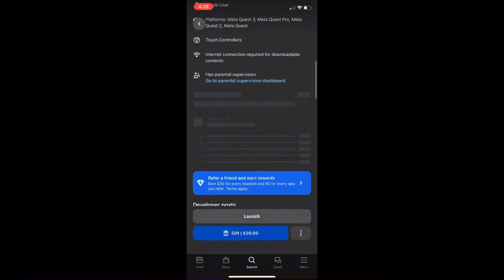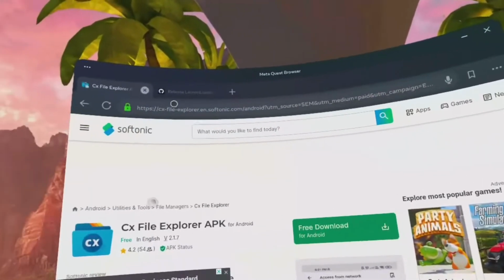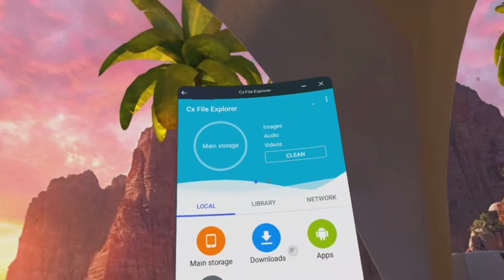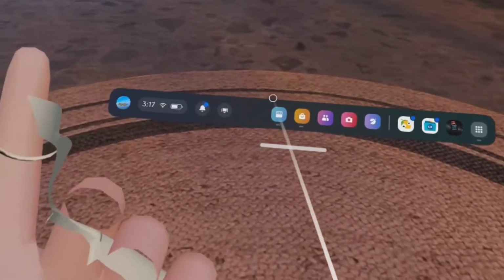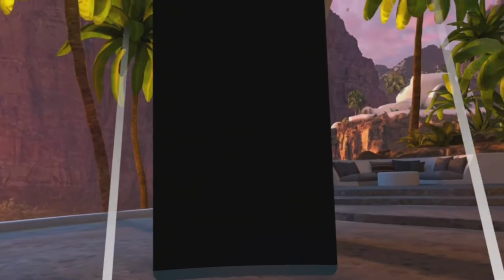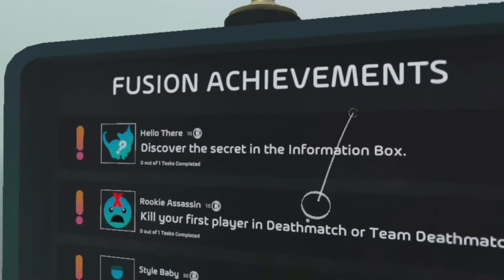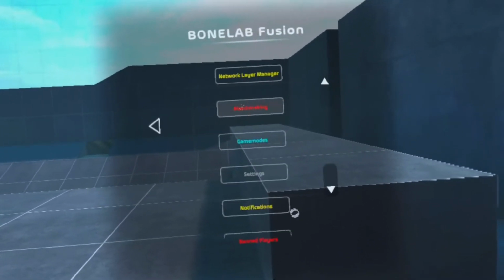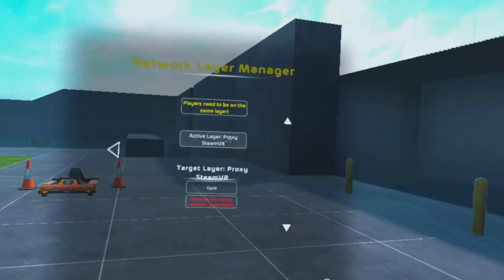How to download bone lab fusion using only your oculus and your phone pt 2 coming soon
Step 2 coming soon!!!

Cx explorer: look up cx file explorer